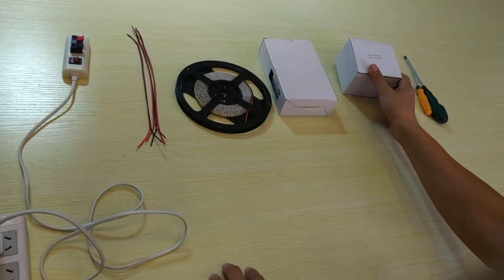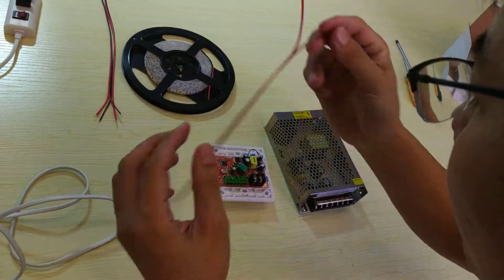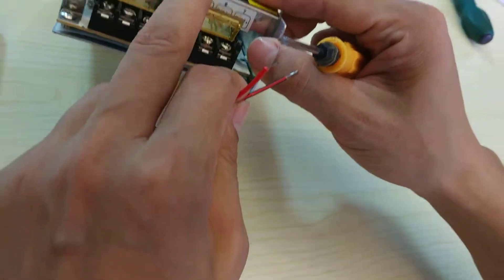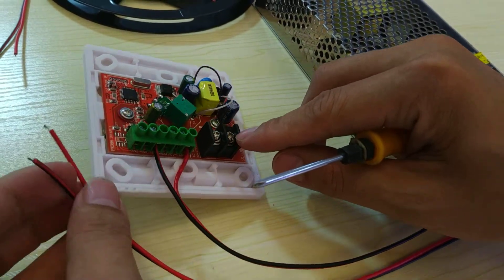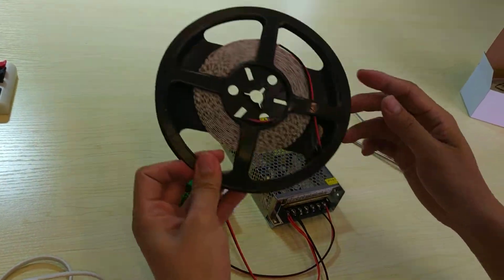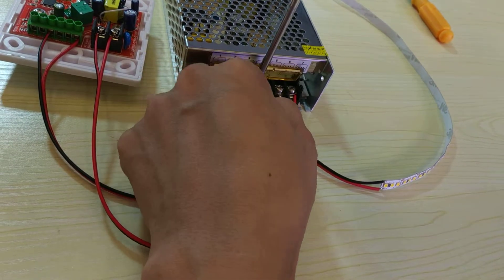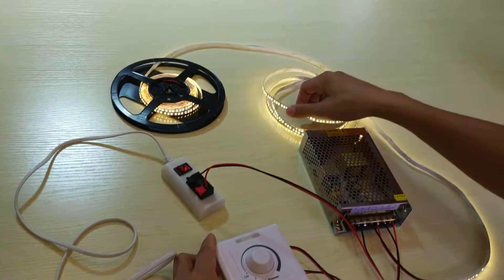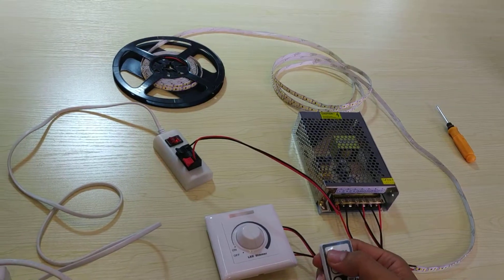How to use 0-10V dimmer to dim led strip light?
More led light projects need dimming,Lightstec have 0-10V dimming system can dim led strip light.
First,we need to connect the led strip light to the 0-10V dimmable power supply.
Second,connect the dimmer to the dimmable power supply single connector.
Third,connect the 220v to the dimmer and power supply.
Then the dimming system can work.